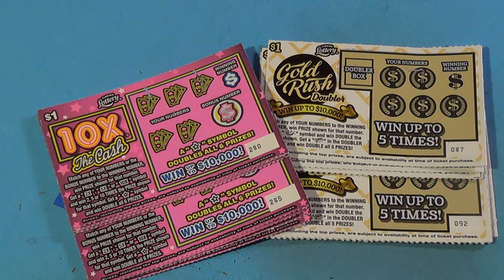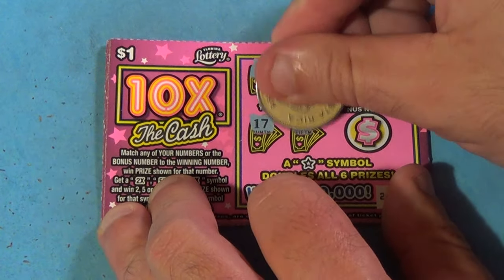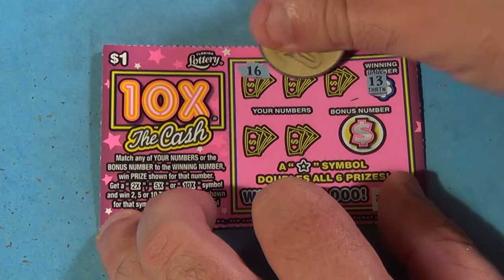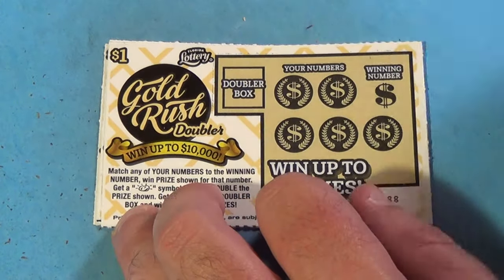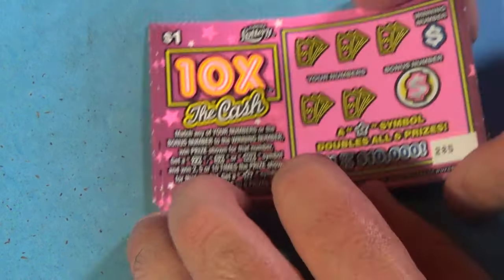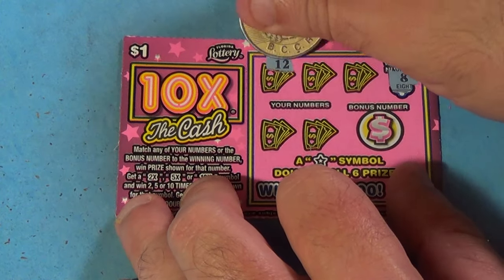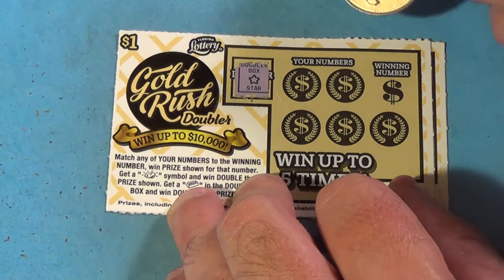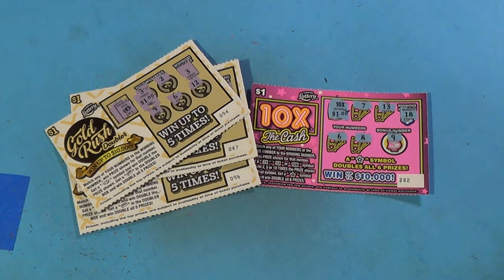FRI. FACE-OFF 55: $1 10X THE CASH VS. GOLD RUSH DOUBLER Florida Lottery Scratch Tickets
Scratchers in this video:
   $1 Gold Rush Doubler (10)